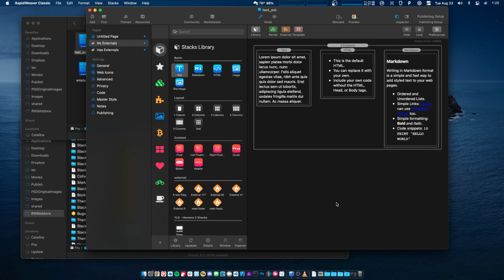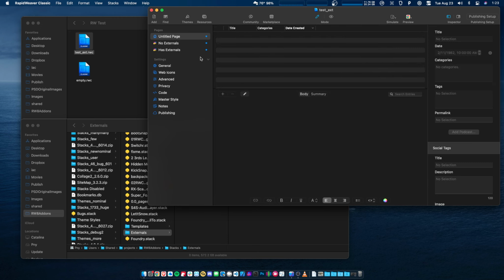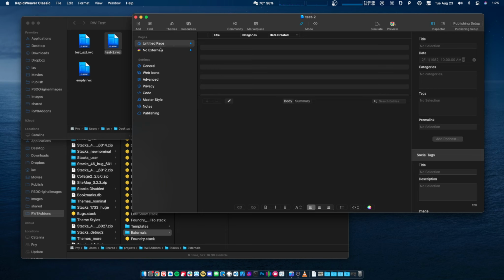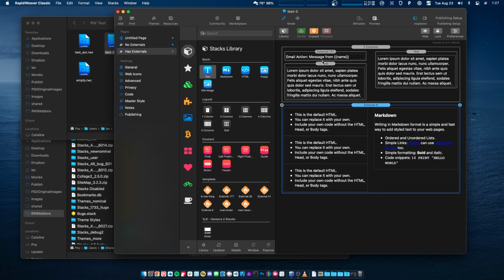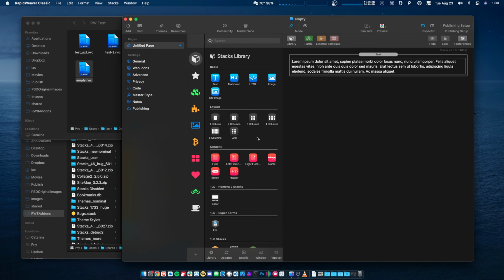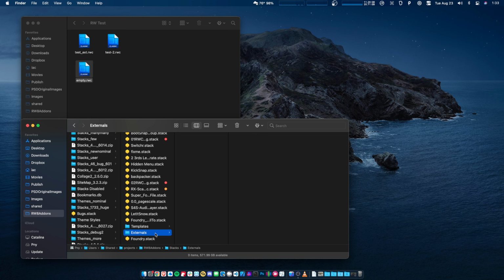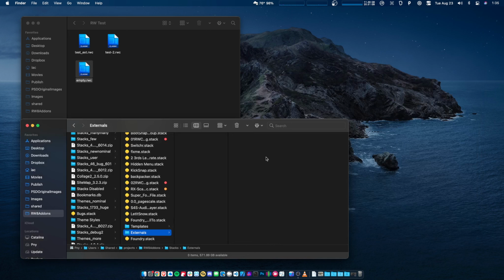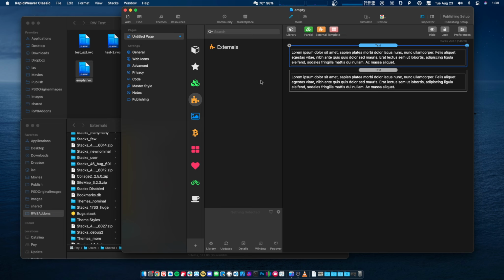Externals Demo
How to manage the Stacks Externals in your RapidWeaver project.